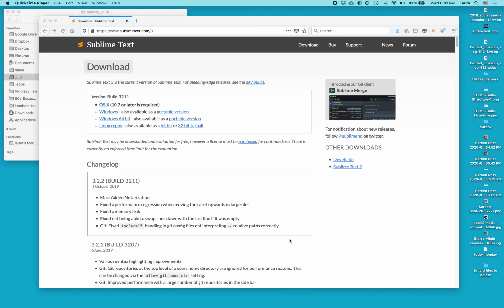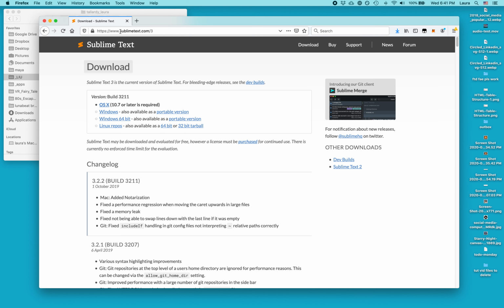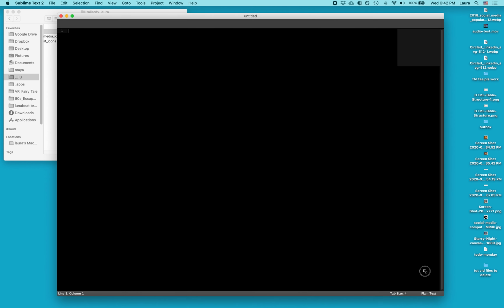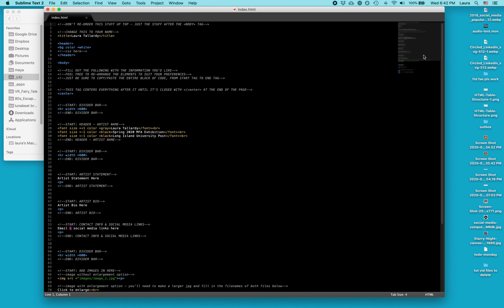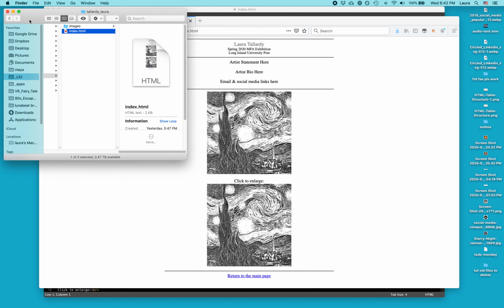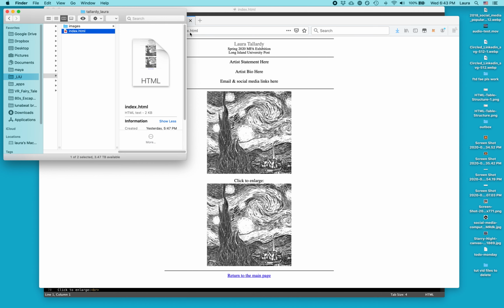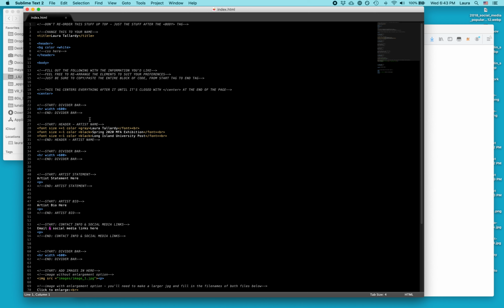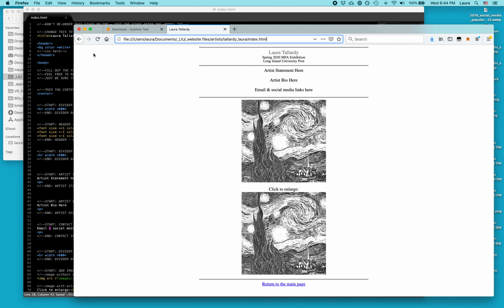How to Use Sublime, a Code Editor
This video shows you how to install Sublime code editor (Win & Mac, free), how to open up and modify files, how to view changes on a web browser, and a short rant about artist biographies.

Also, you'll be actually working with 2 files- index.html and style.css.  (I hadn't added style.css when the video was filmed).

Also I meant to type "Laura loves* doing digital art!".  I still love it, don't worry.